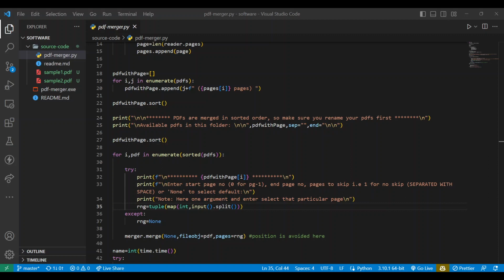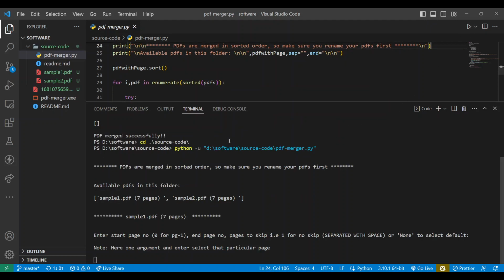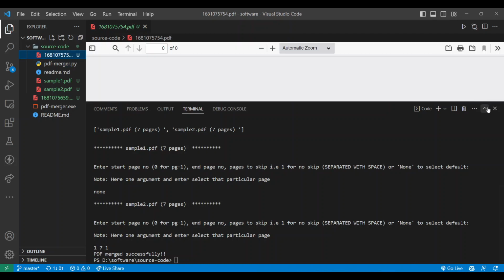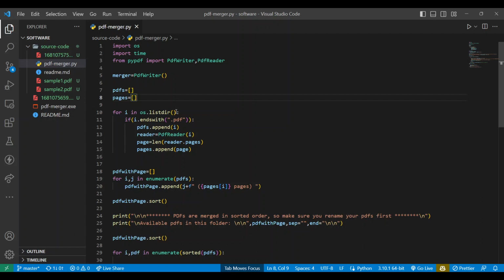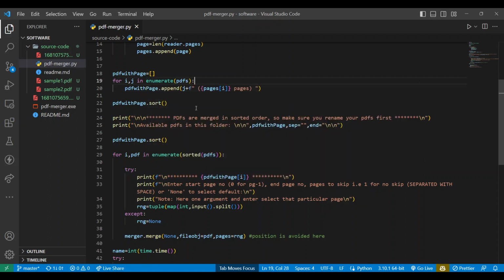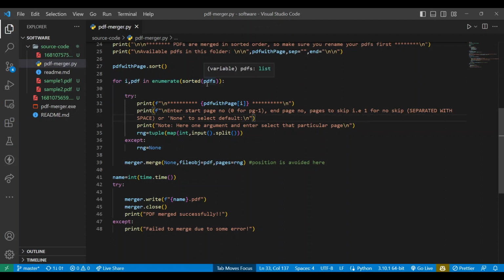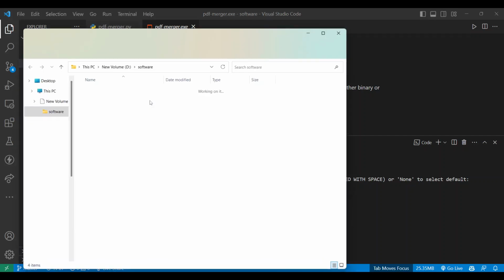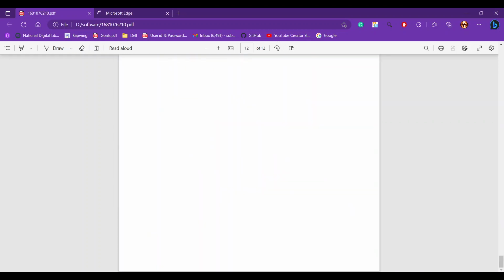How to create your own pdf merger || PyPdf tutorial with project & source code || Merge pdf for free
python tutorial , merge pdf for absolutely free without any limit, split pages and merge